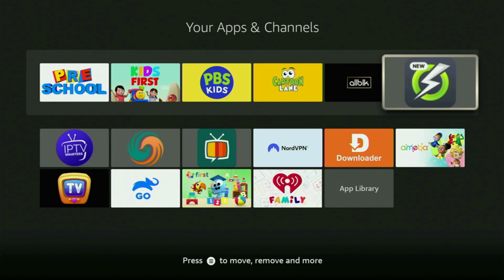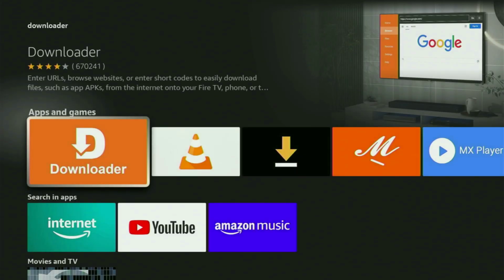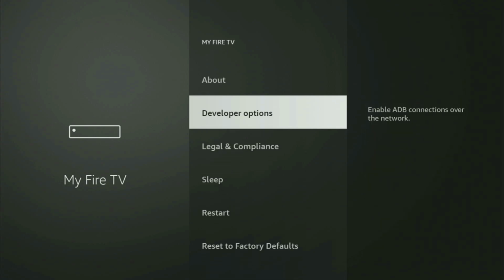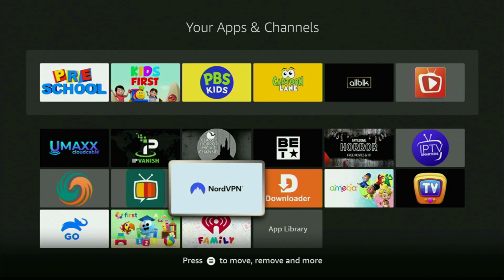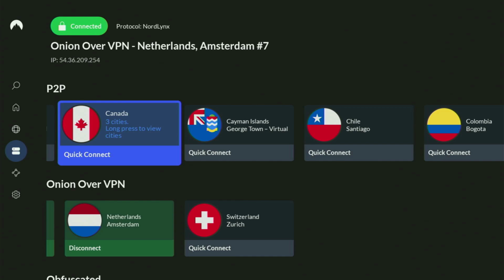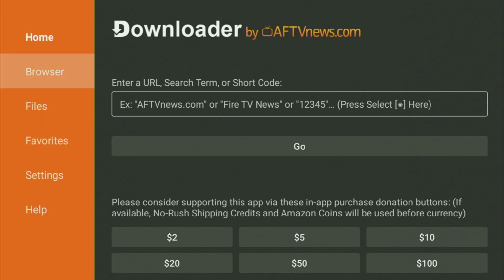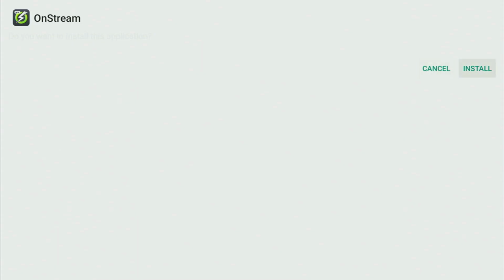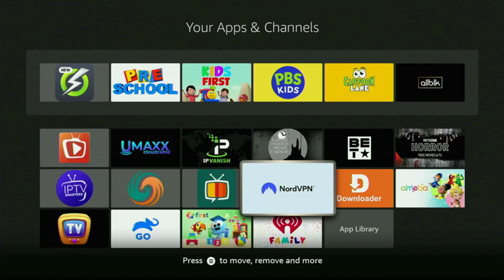Download Onstream on Firestick in 5 Minutes (2024 Tutorial)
Full guide on downloading and installing Onstream app on a Firestick device. Follow these steps to download Onstream on any Amazon Firestick.